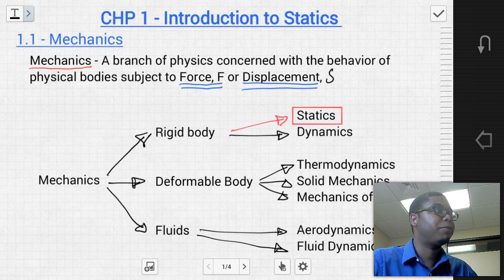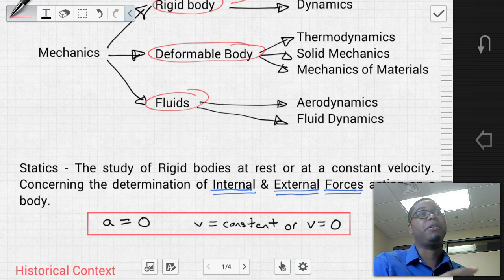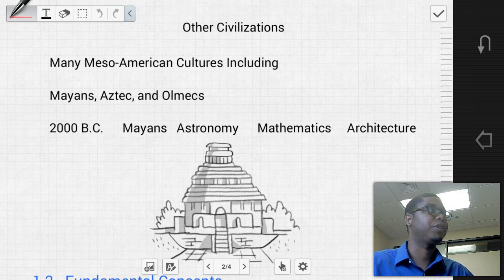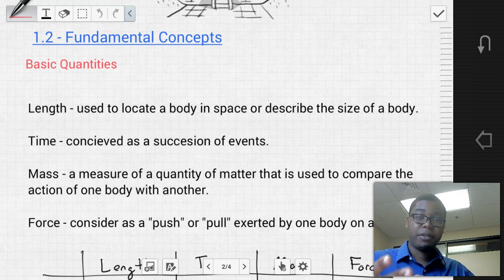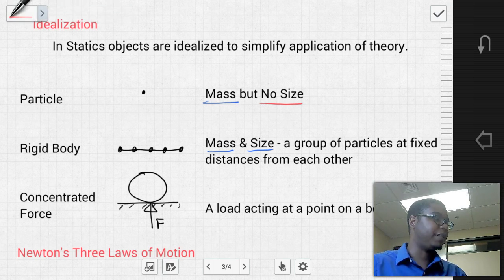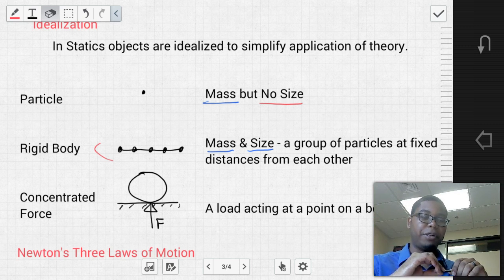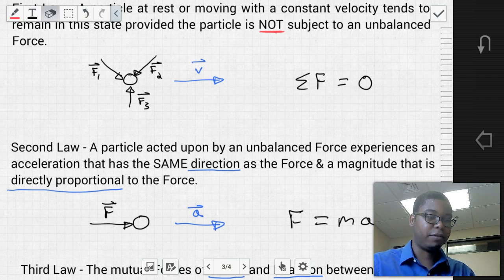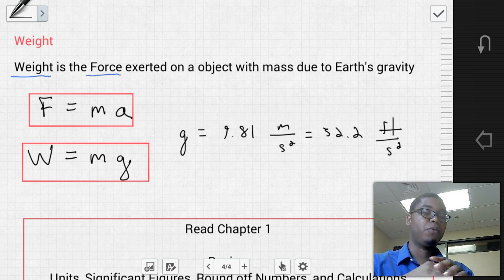Introduction to Statics (Statics 1)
Statics Lecture on Mechanics, Fundamental Concepts, Units, Significant Figures/Digits